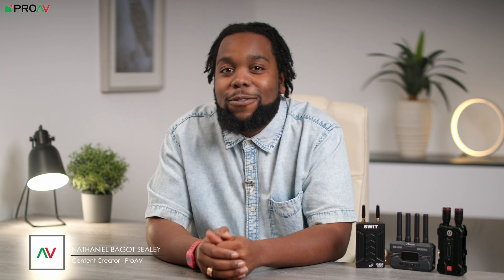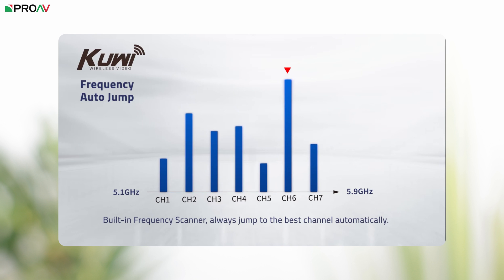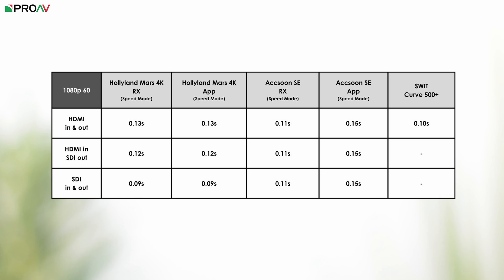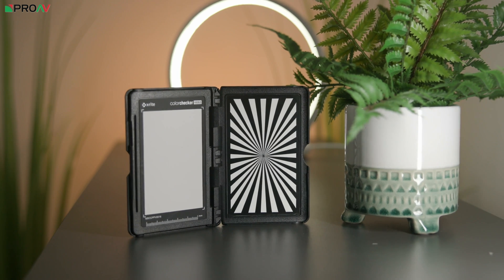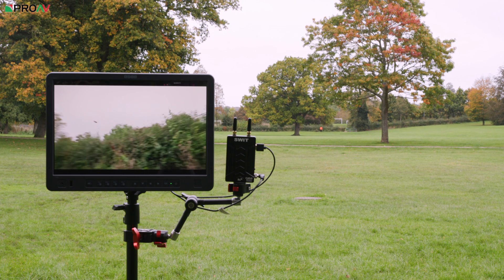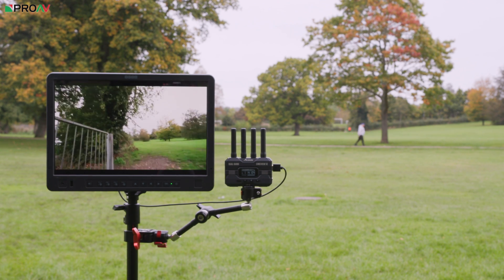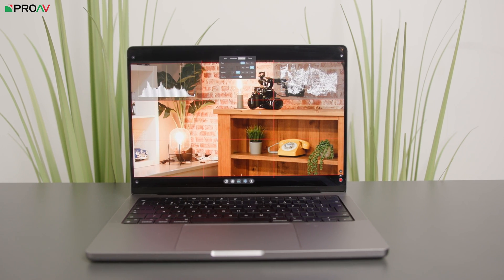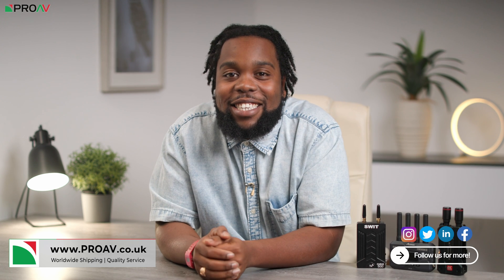Which Wireless Video System? | £500-700 | Hollyland, Accsoon, SWIT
Nathaniel compares three of our best selling wireless video systems in the £500 to £700 price range. The Hollyland Mars 4K, Accsoon CineView SE & SWIT Curve 500+

Chapters:
00:00 Intro
00:33 Price
00:45 Resolution
01:02 Power
01:14 Weight
01:24 Inputs / Outputs
01:33 Transmission
02:17 Latency
05:20 Image Quality
06:24 Range
08:09 Physical Design
09:45 Expanded Monitoring
12:06 Conclusion